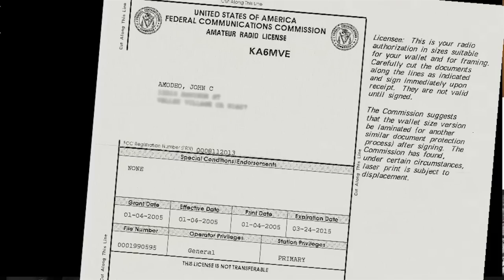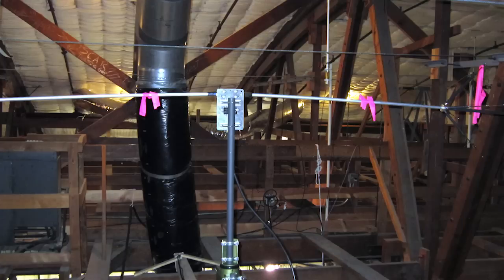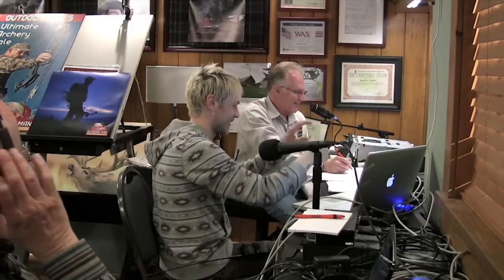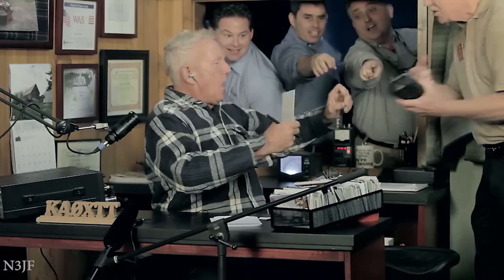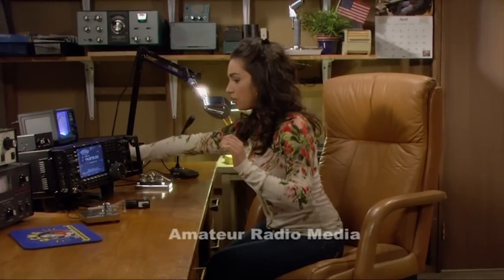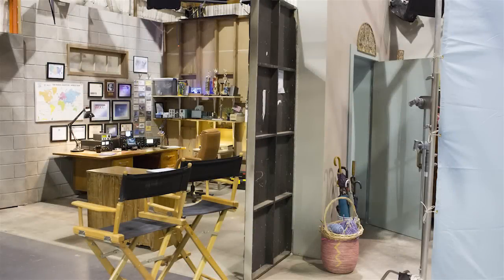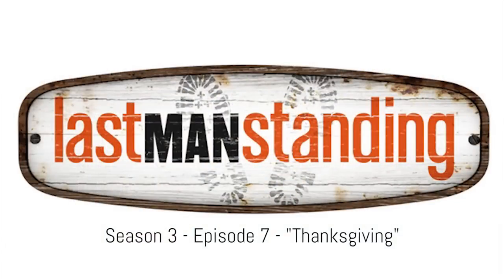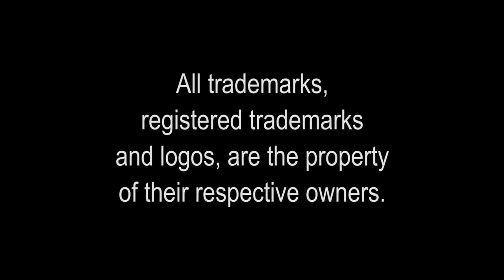John Amodeo, Producer of Last Man Standing discusses Ham Radio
John Amodeo, Producer of the well known TV Show, Last Man Standing discusses the growing popularity of ham radio and how he incorporates it into the Last Man Standing story line.